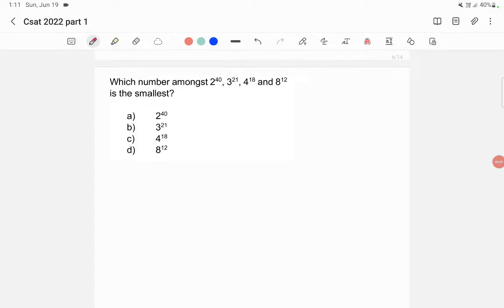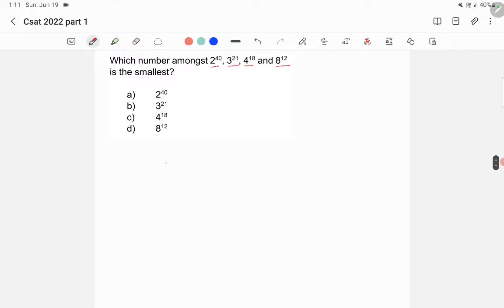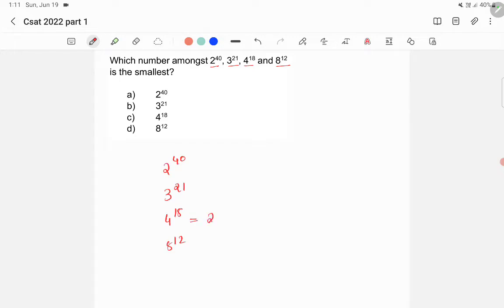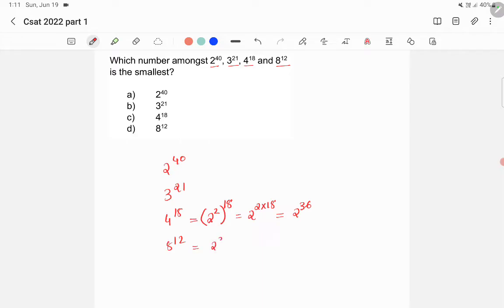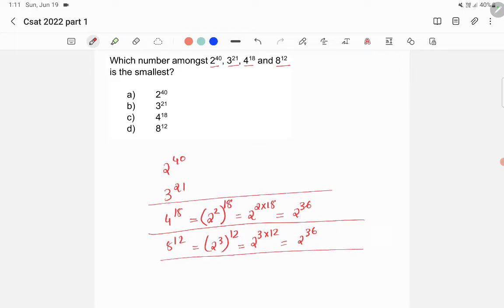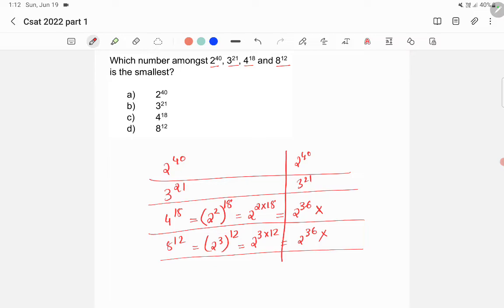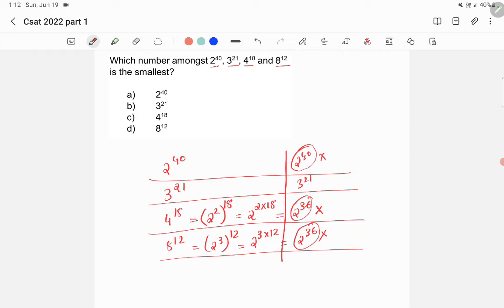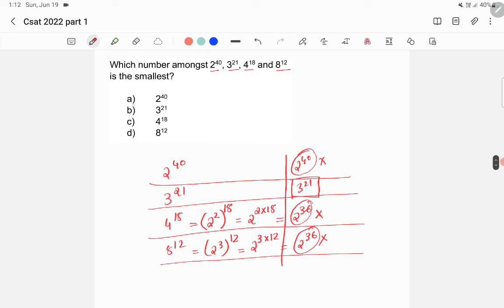CSAT 2022 answer key - which number amongst 2^40, 3^21, 4^18, 8^12 is the smallest?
csat 2022 set A question 9